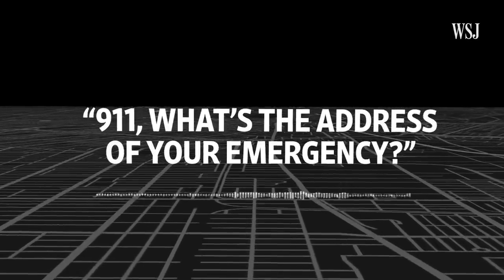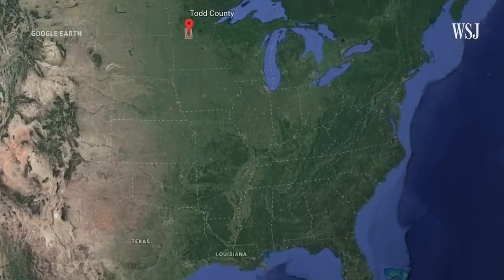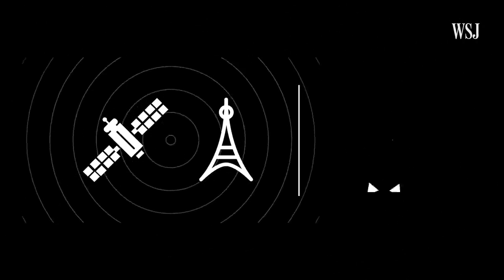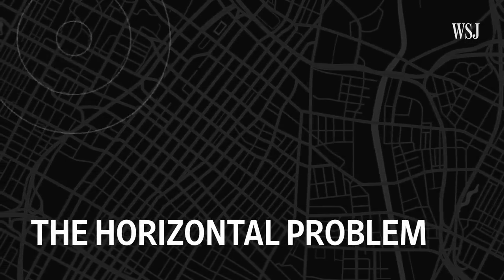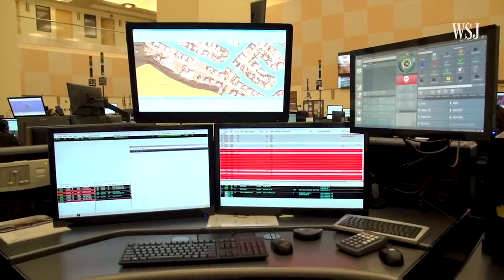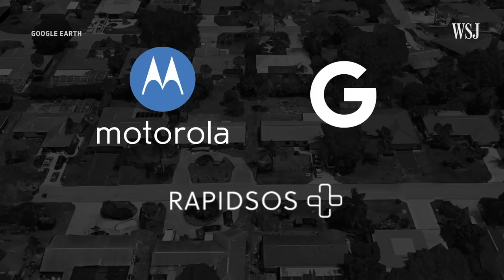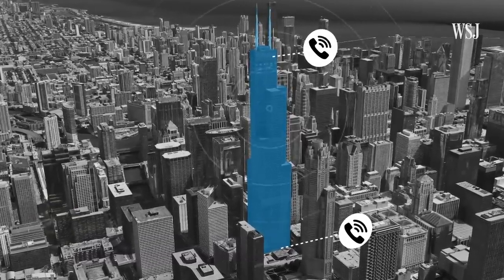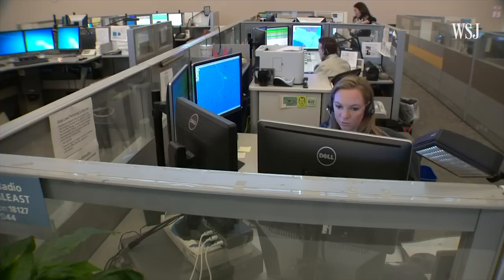Why Your Apps Can Find You, But 911 Can't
Smartphone apps can usually find users quickly and effortlessly, but 911 is often less accurate at finding callers from their cell phones. WSJ's Spencer Macnaughton explains the limitations of current call centers, and how tech companies have set out to make 911 services more precise. Photo composite: Heather Seidel/The Wall Street Journal